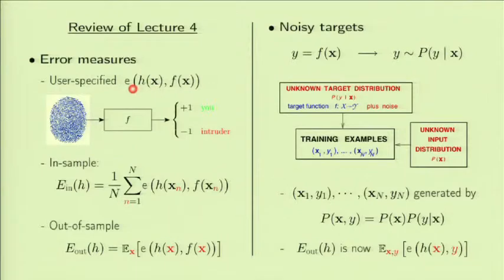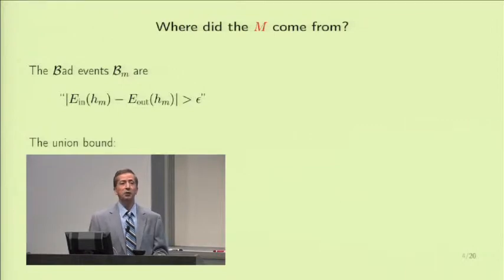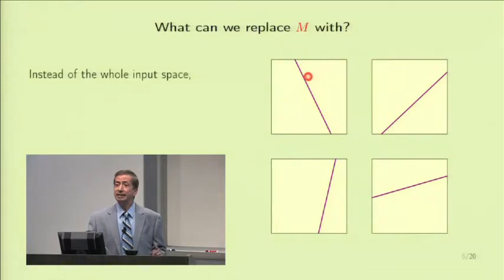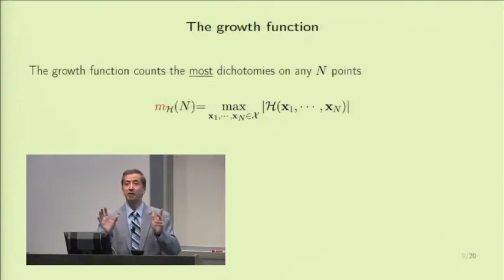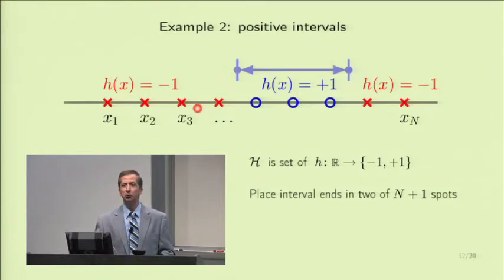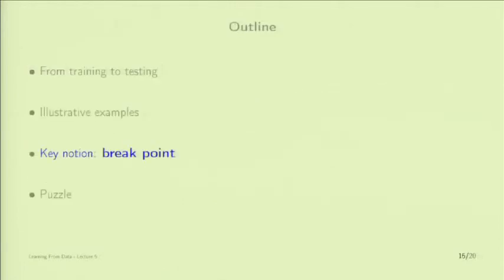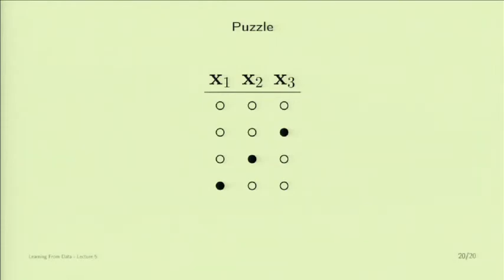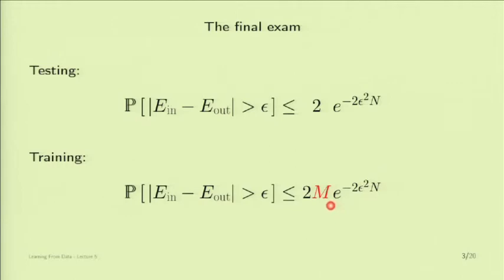NEW WORLD: Caltech's Machine Learning Course (by Professor Yaser Abu-Mostafa) - lecture 5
Training versus Testing.
The difference between training and testing in mathematical terms. What makes a learning model able to generalize? Lecture 5 of 18